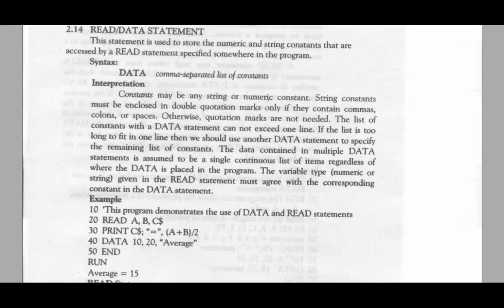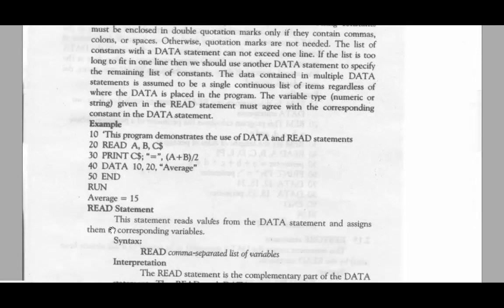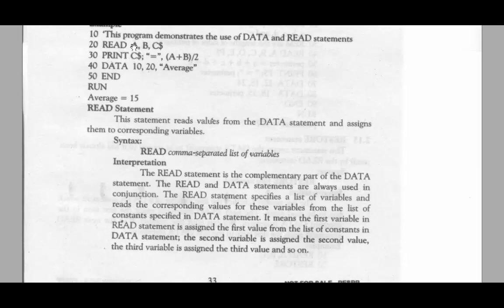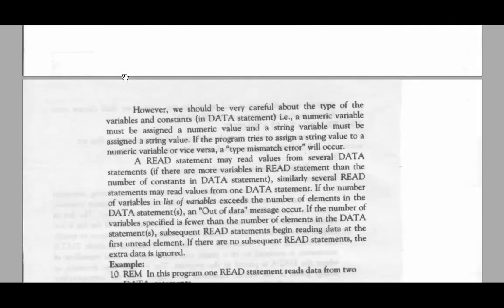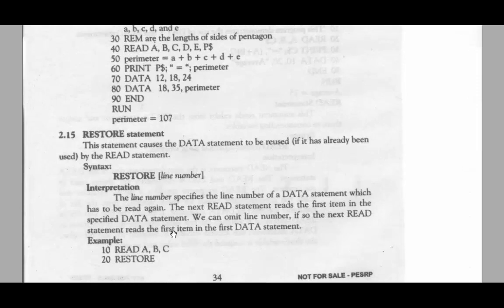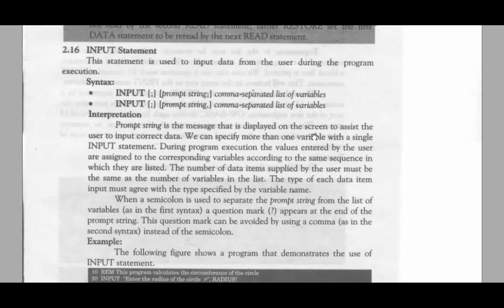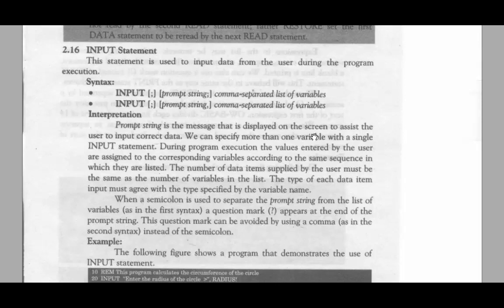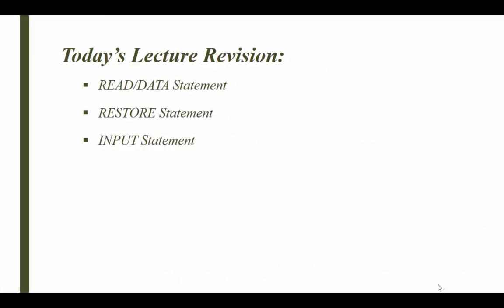Lecture #13 | Computer Science | 10th Class